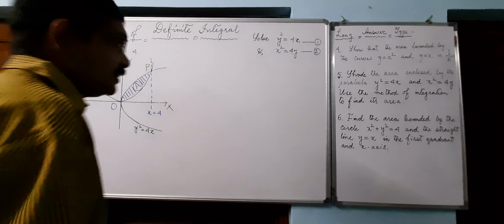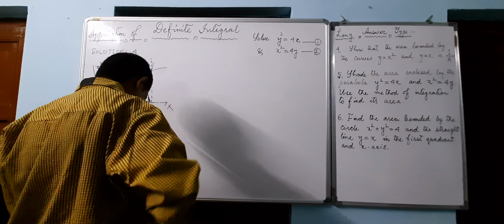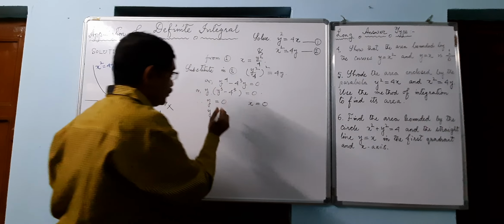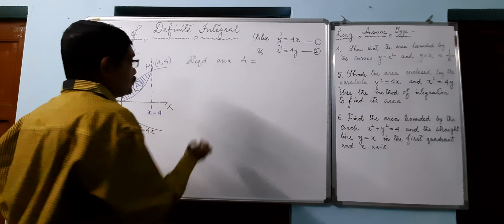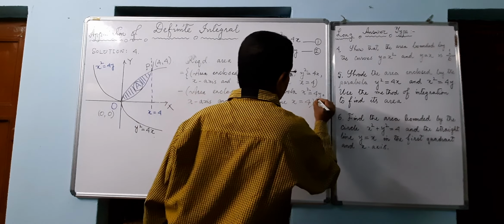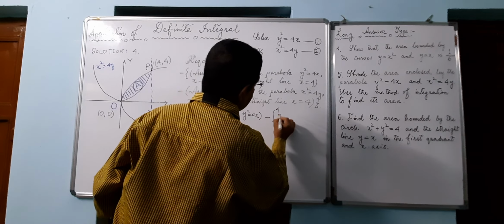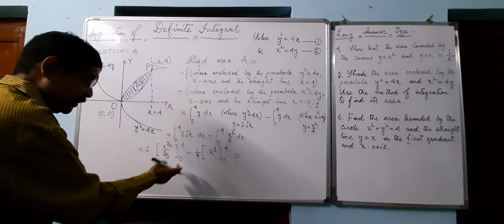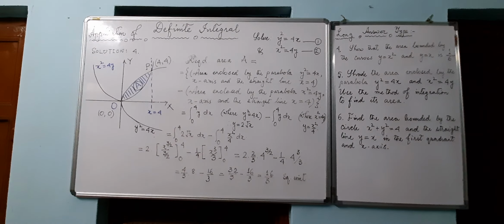Application Integration Basic concepts